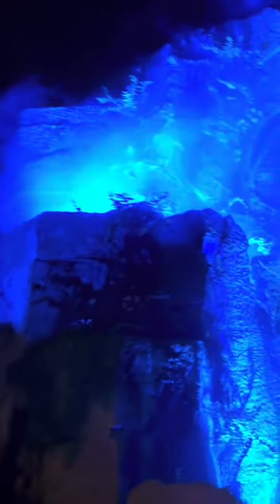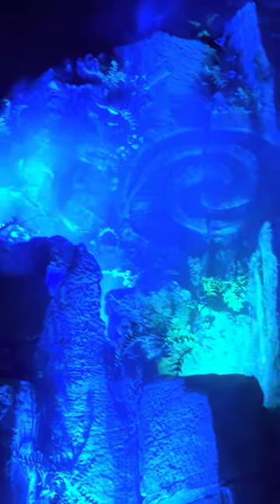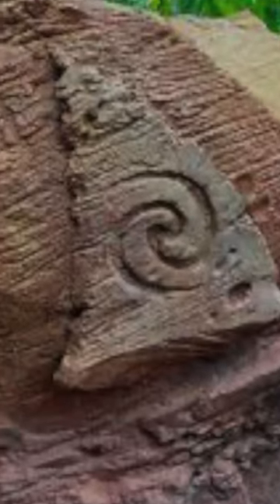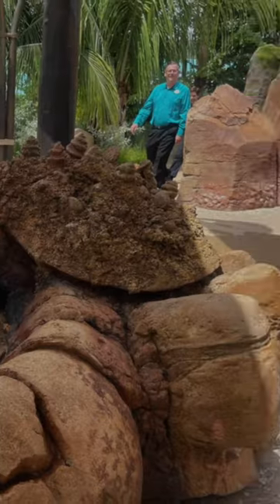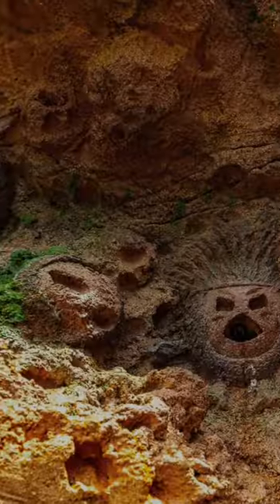Journey of Water Short #3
This is the third short in a series of six for the Moana inspired Journey of Water in EPCOT.